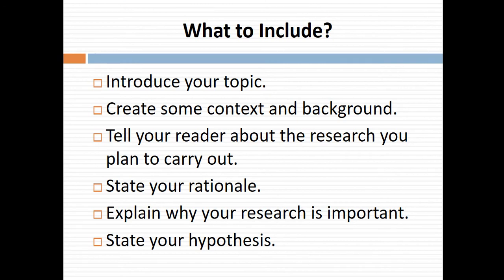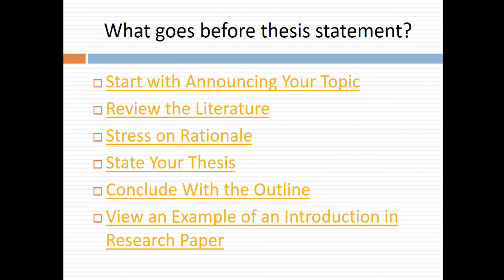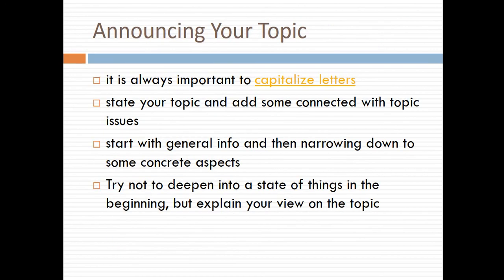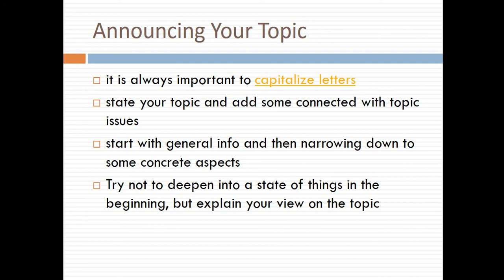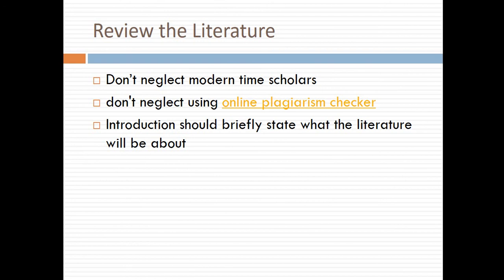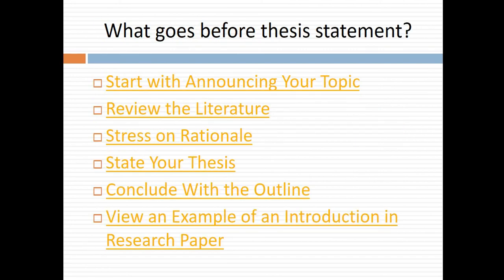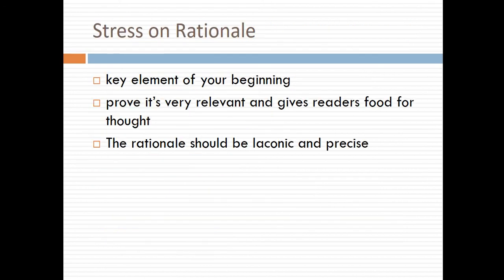Худайбергенова Зухра Инглис тили хам адебияты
Бул видео презентация Жазба сөйлеӯ әмелияты 4-курс студентлери ушын арналған. Видео презентация «Writing introduction to a research paper» атамасында болып, онда илимий жумыстың структурасы ҳаққыда түсиндириледи. Видео презентацияның мақсети илимий жумыстың ең баслы бөлими болған Кирисиӯ ди жазыӯды үйретиӯ. Видео презентация мысаллар менен әпиӯайы тилде жеткизилген.